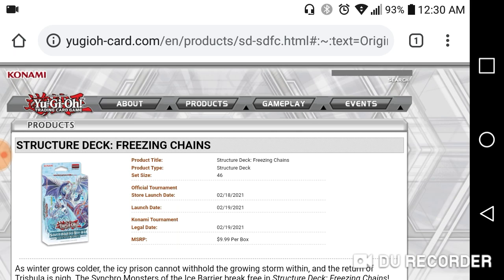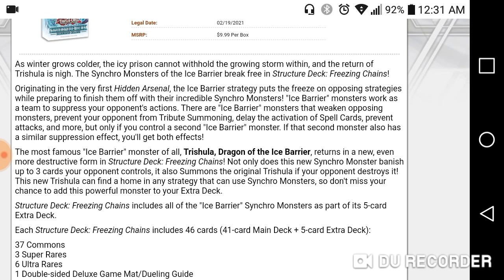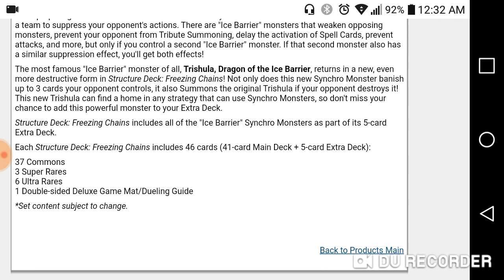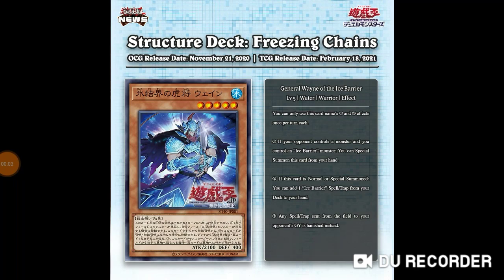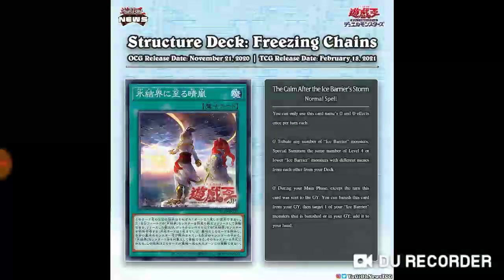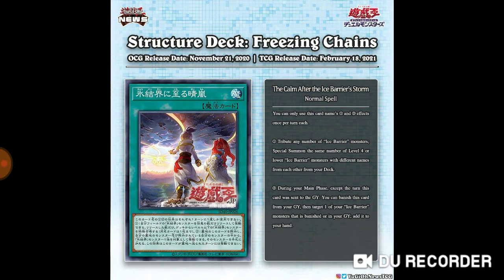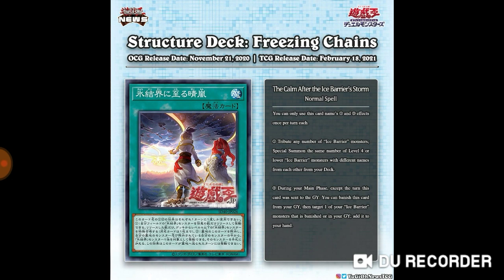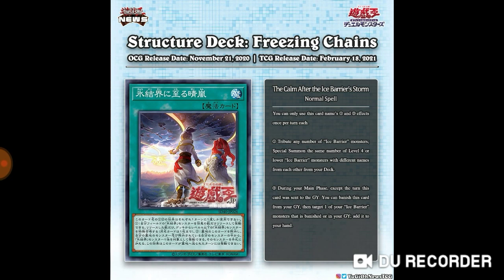YUGIOHVIDEO#59 The Ice Barrier Structure Deck TCG Release Date Confirm And More Ice Barrier Support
in this video I'm gonna talk the new ice barrier structure Deck TCG Release date confirm and more ice barrier support that will be in the ice barrier structure deck

NOTE: the new ice barrier structure deck is called freezing chains will be release in the TCG on February 19 2021